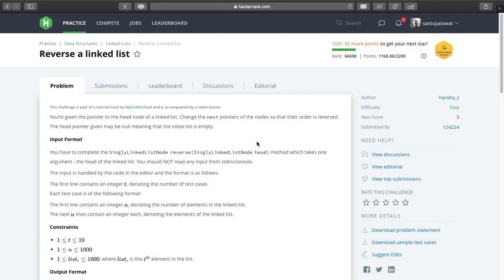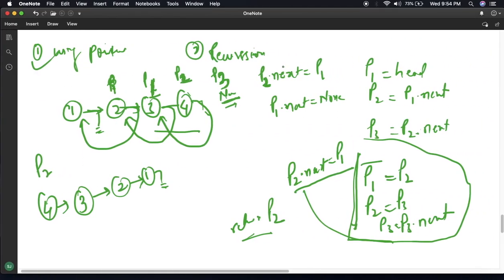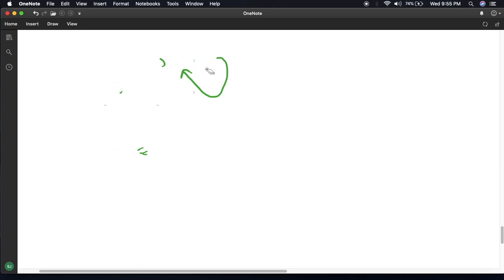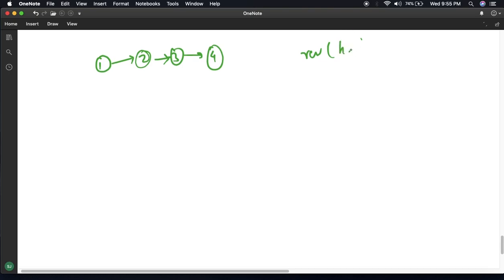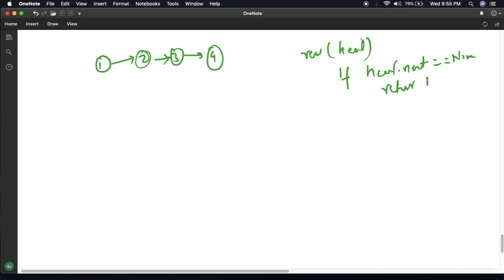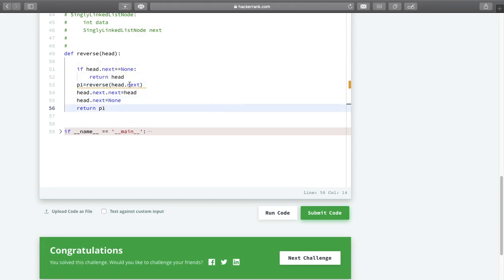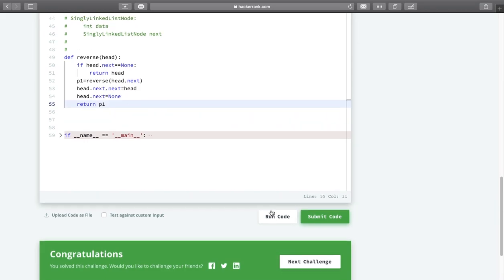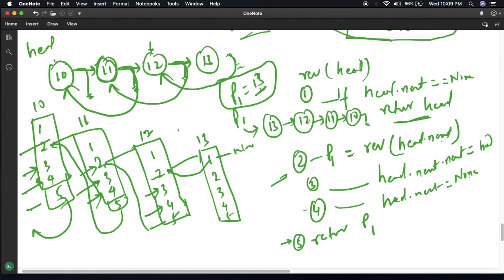Reverse a linked list using recursion [HackerRank] | Data Structure | LinkedList | Interview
This video is about Reverse a LinkedList using Recursion.
Problem Statement:
You’re given the pointer to the head node of a linked list. Change the next pointers of the nodes so that their order is reversed. The head pointer given may be null meaning that the initial list is empty.

Problem:
Code Sample:
def reverse(head):
    if head.next==None:
        return head
    p1=reverse(head.next)
    head.next.next=head
    head.next=None
    return p1